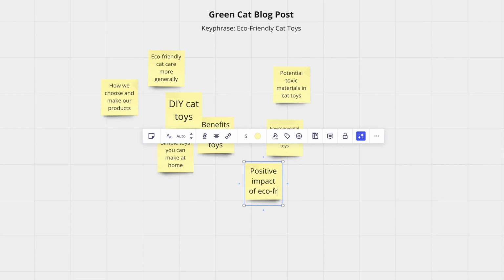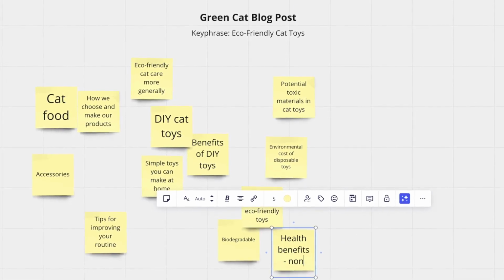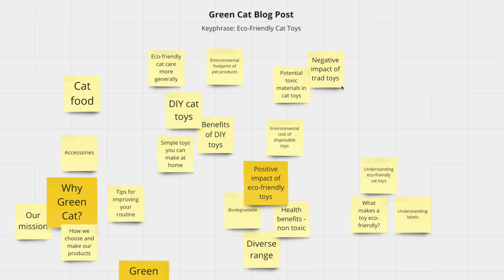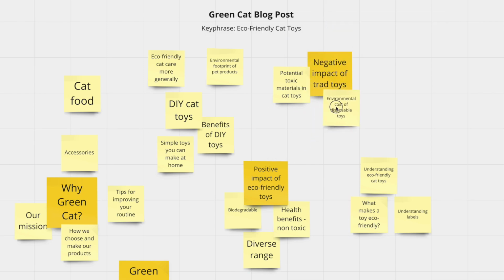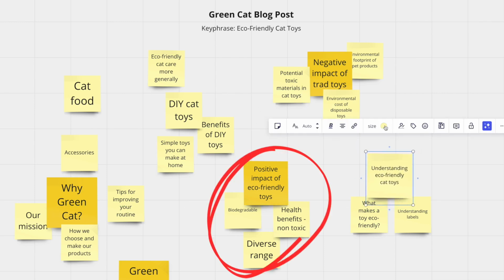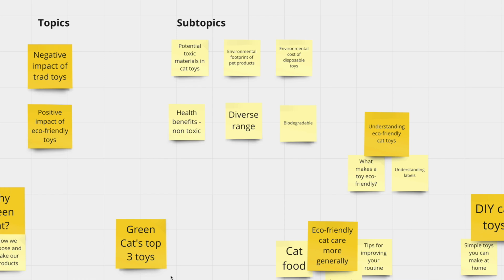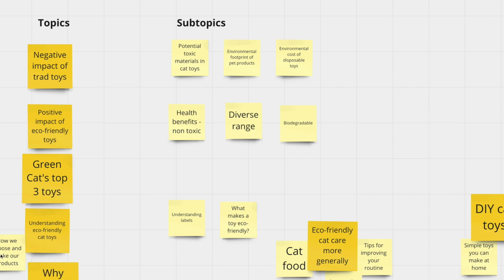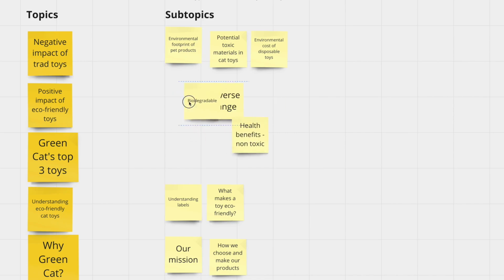6. Structure Your Ideas